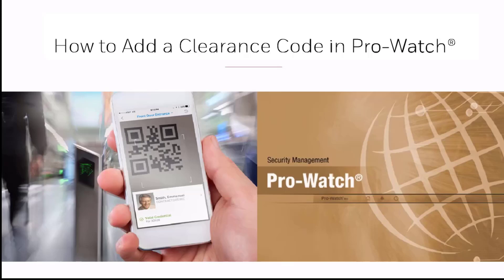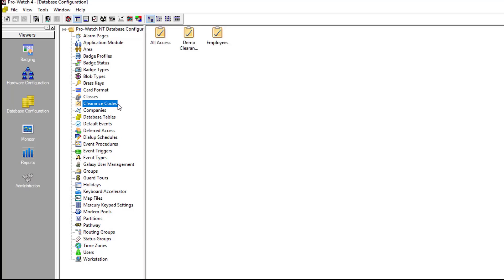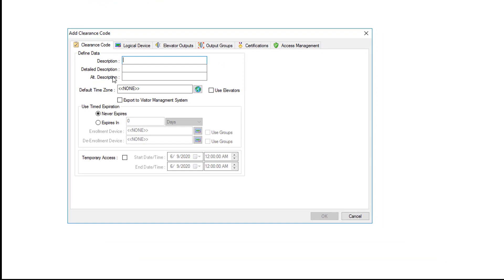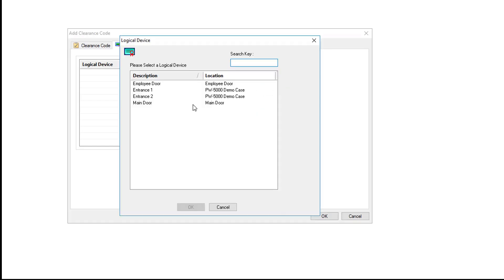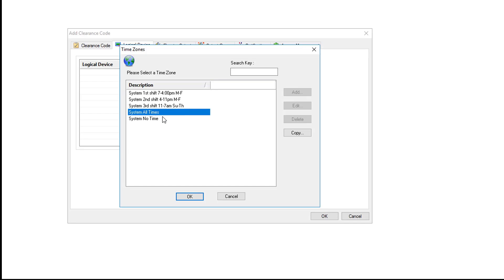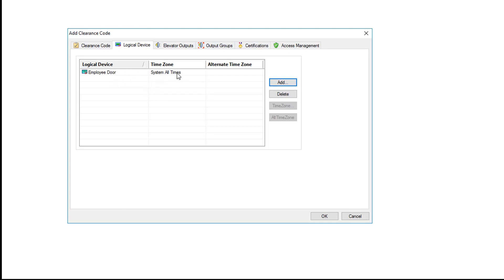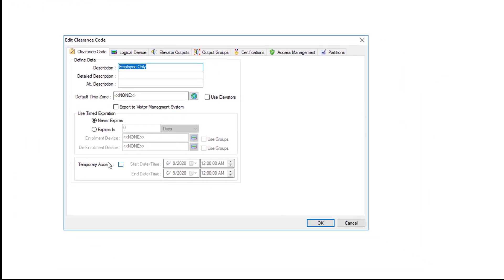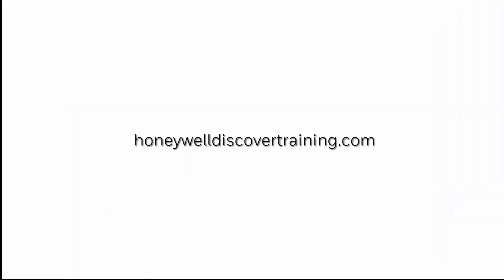How to Add a Clearance Code in Pro-Watch | Honeywell Help & Support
This video provides the steps necessary to add a clearance code in Pro-Watch. NOTE: a clearance code is a collection of access rights to readers (doors) that can be assigned to a card.